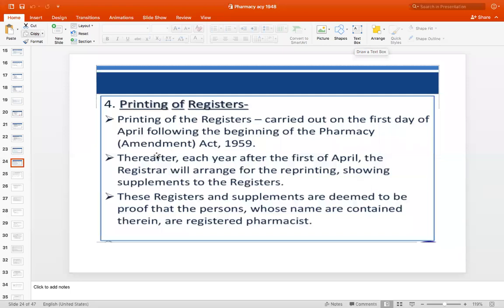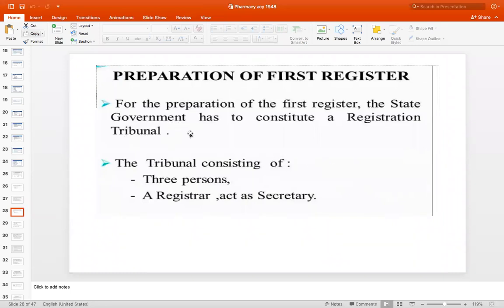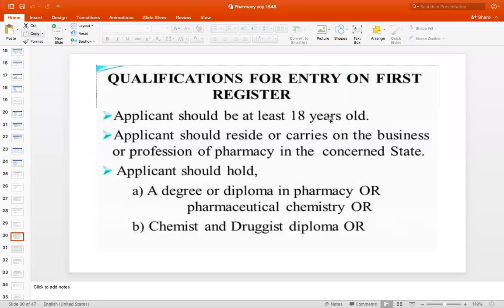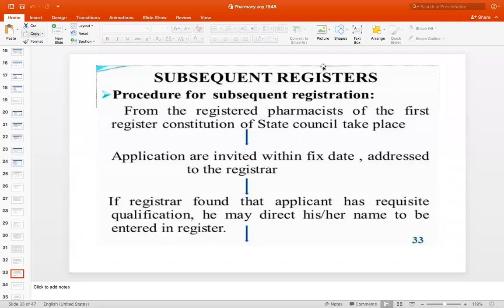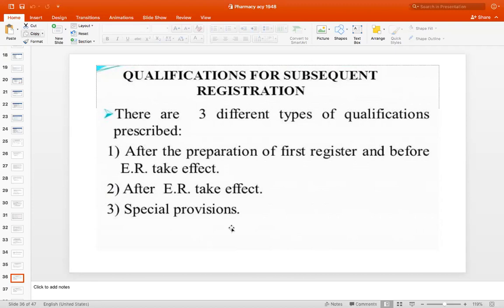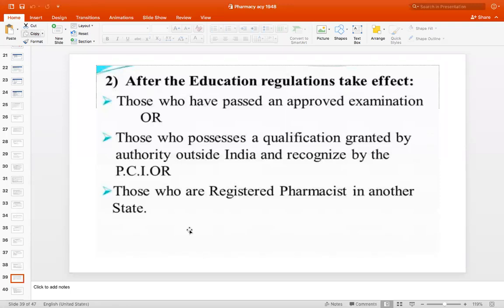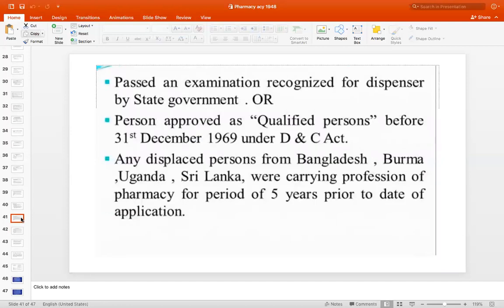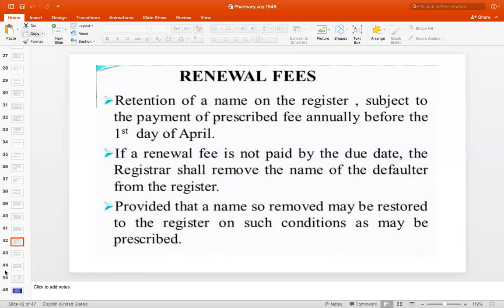Process of registration for pharmacist Jurisprudence III Pharm D Deepti K P